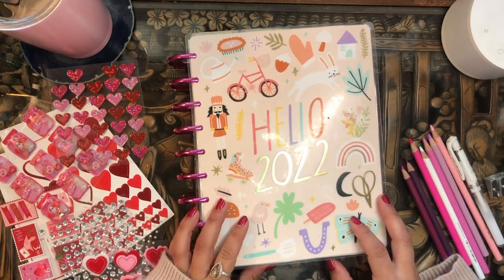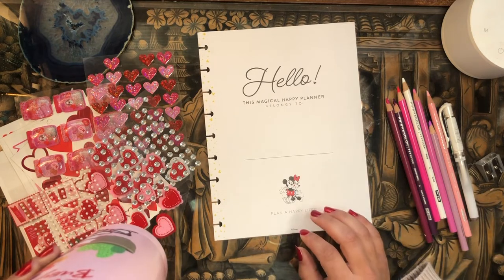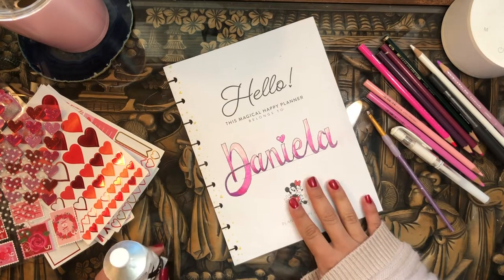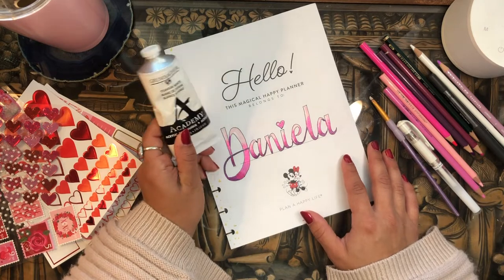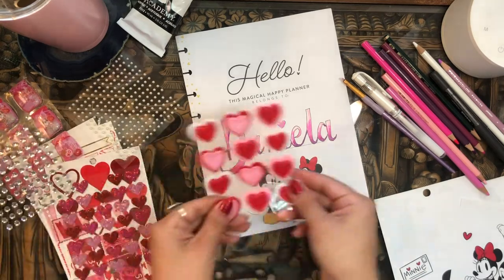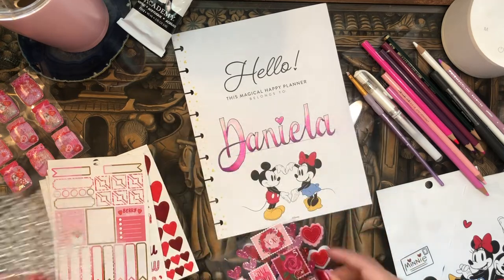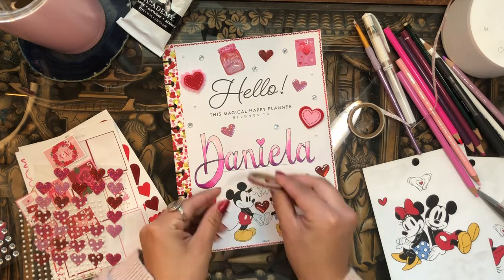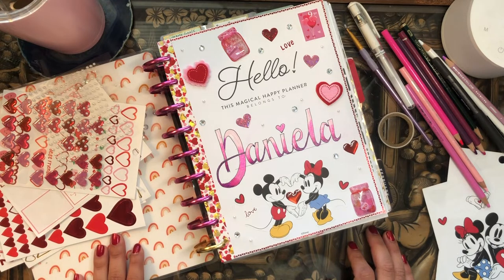Valentine's Cover Page | Mickey & Minnie | Happy Planner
💌💌💌  Hello Beautiful!  💌💌💌

daniela